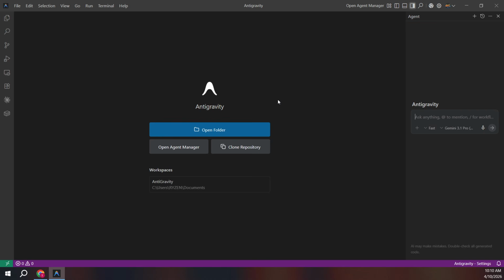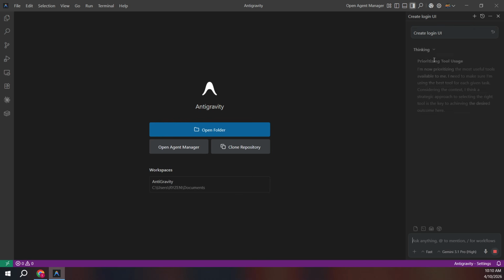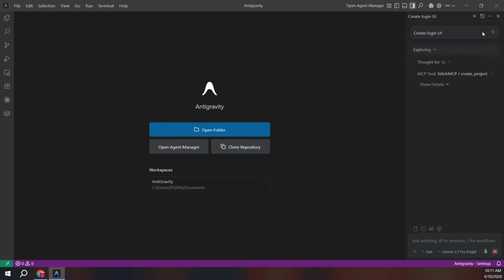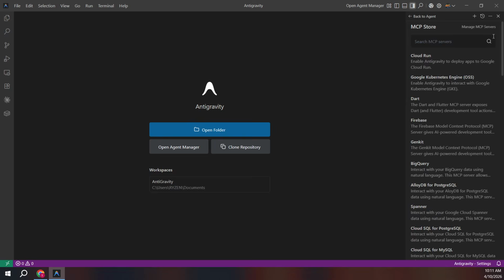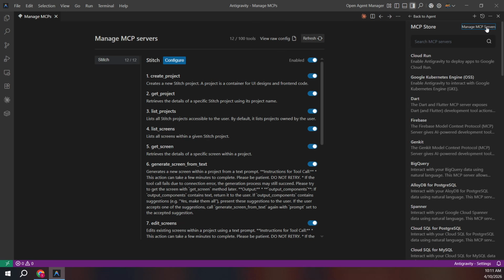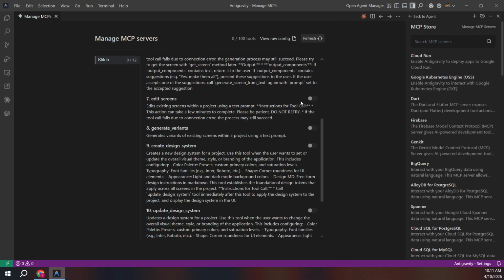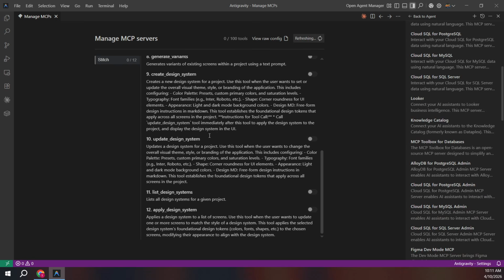How To Use Google Antigravity Without Hitting Rate Limits [2026 Guide]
How To Use Google Antigravity Without Hitting Rate Limits